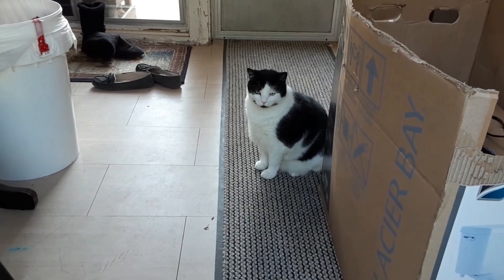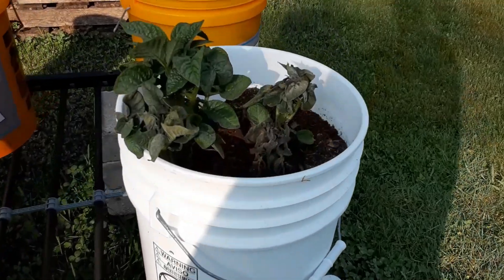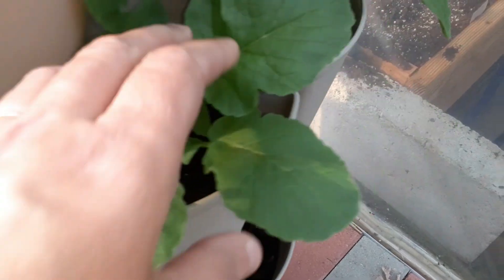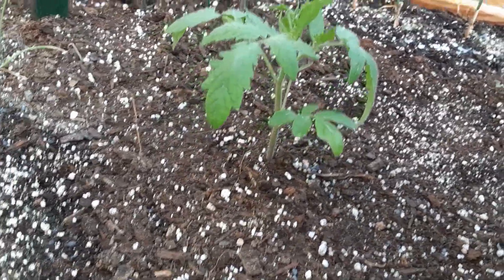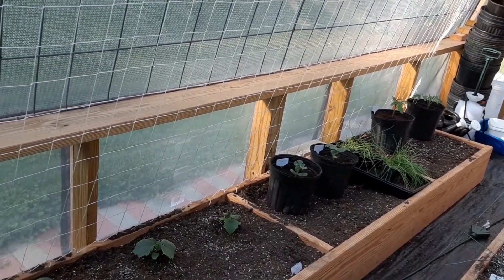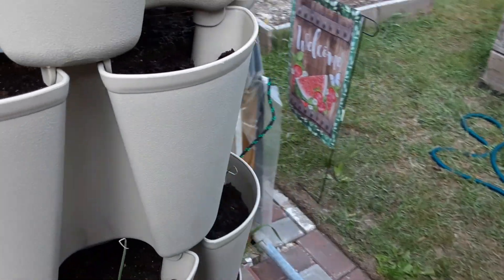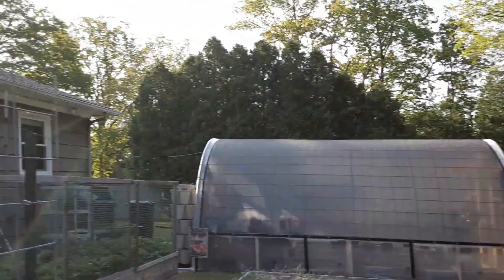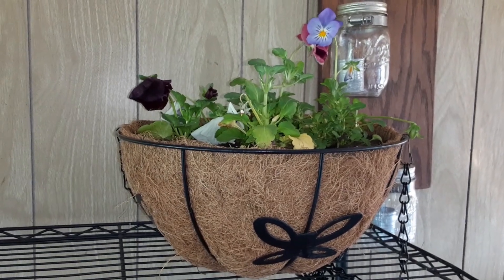We had frost 🥶🥶🥶 Potatoes took a hit 🥔🥔🥔